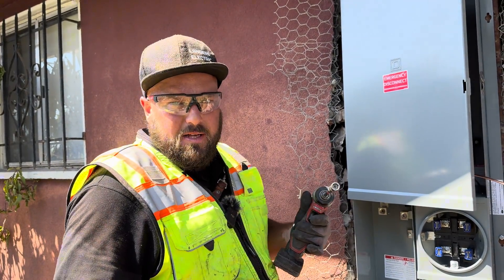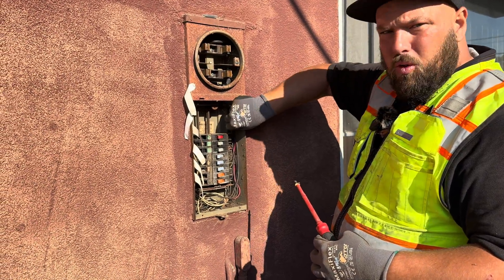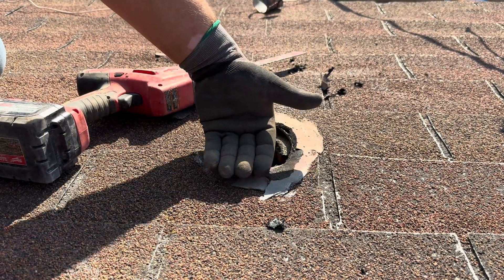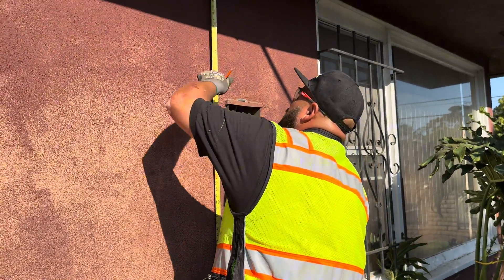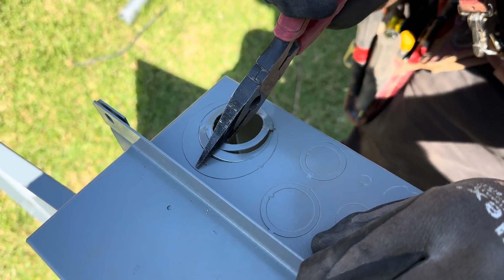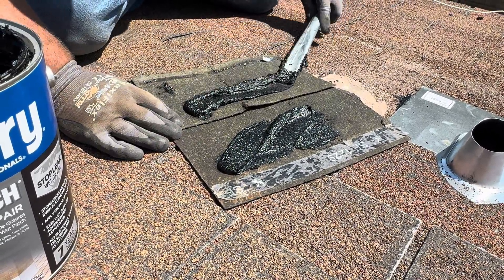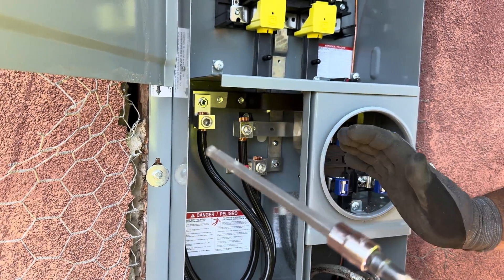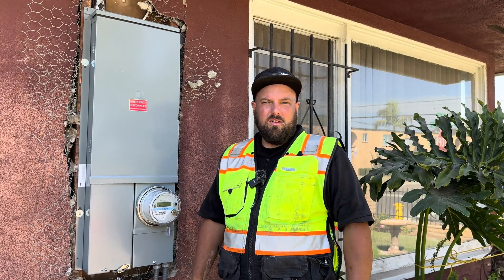Electrical Panel Upgrade | EASY 200 AMP Main Panel Replacement | FULL TUTORIAL By MASTER ELECTRICIAN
In this full tutorial, Master Electrician Stephan shows step by step how to complete a 200 amp main electrical panel upgrade/replacement. He shows how to drive electrical ground rods, how to label electrical wiring, how to remove an old electrical panel, how to install the new electrical panel, how to terminate the main feeders and branch circuit wiring, and much more!

TOOLS AND MATERIALS IN THIS VIDEO
I do receive a small commission if you purchase using my links but I want to make sure you know that these are tools I use everyday and have used for years and stand behind.

Square D 200 AMP Solar Ready All In 1 Meter/Main Electrical Panel
Square D Tunnel Kit
Square D 50kA Whole Home Surge Protector
Square D 15 AMP Single Pole Breaker
Square D 20 AMP Single Pole Breaker
Square D 30 AMP 2 Pole Breaker
Klein Tools Wire Strippers
Klein Tools Diagonal Cutting Pliers
Klein Tools Needle Nose Pliers
Klein Tools Romex Wire Strippers
Milwaukee Tools 3 Piece 1000 Volt Insulated Screwdriver Set
Milwaukee Tools 18V Fuel Hammer Drill and Impact Combo Kit
Milwaukee 12V Fuel 1/4" Cordless Hex Impact Driver Kit
Milwaukee Tools 18V 1 Handed Hackzall
Fluke T5-1000 Multi-Meter

About the Expert:
Stephan Landers is a C-10 Electrical Contractors License holder and the founder of Landers Electrical Contracting Inc. With 20+ years of experience, he shares professional knowledge and provides quality electrical services in San Diego.

Electrical work is EXTREMELY dangerous and should only be performed by licensed professionals. Landers Electric assumes no responsibility for injury or damage to persons or property for the information in this video. Any personal injury, damage, or loss that results from attempting to recreate or perform the tasks displayed in this video is solely the responsibility of the viewer and not the fault or responsibility of Landers Electric. Landers Electric will not be held liable or at fault for any of the any of the information or examples displayed in this video. The information in this video is for entertainment and informational purposes only. Please contact a licensed electrician for any and all electrical projects you need completed.

00:00 Intro
00:16 Get A Permit
00:28 Ground Rods
01:11 Power Disconnected
01:20 Check Power
01:26 Labeling
01:44 Verify Wire and Breaker Size
02:06 Label Neutrals
02:34 Remove Mast
02:43 Old Roof Flashing Removal
03:10 Layout New Panel
04:55 Break Out Stucco
05:30 Drill Hole For New Riser
05:50 Knockout Holes For Wires
06:18 Mount New Panel
06:54 Install New Roof Flashing
07:59 Install Weatherhead
08:16 Land New Conductors
08:56 Torque Lugs
10:17 Wire Branch Circuits
10:41 Outro